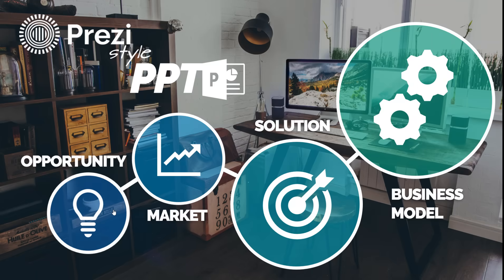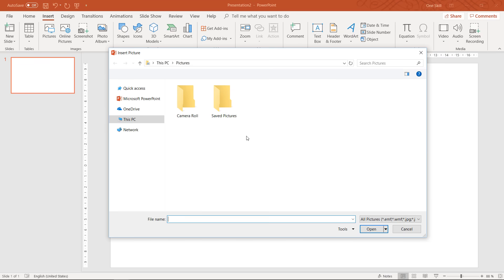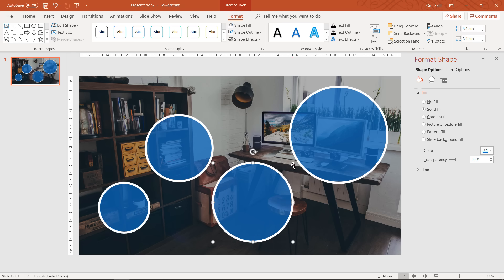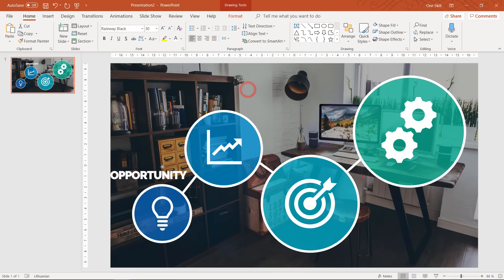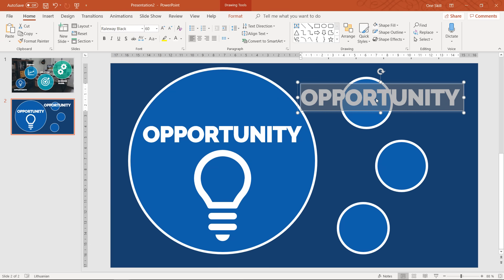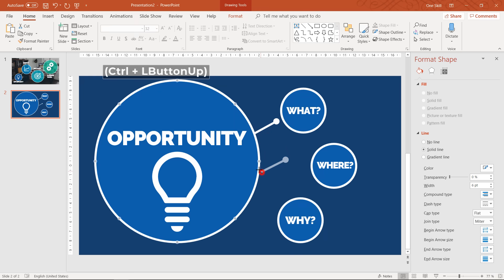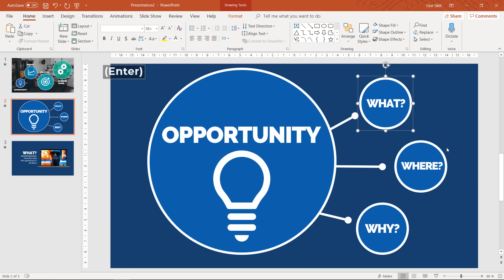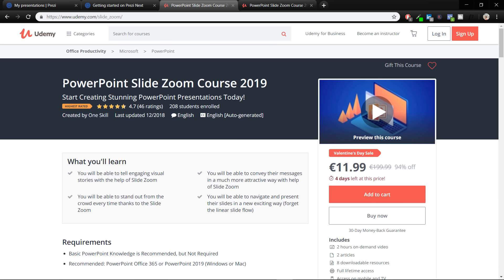How to Create 🔥Prezi Presentation in PowerPoint🔥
❤️ Become a PowerPoint Expert 🔥Learn FREE for 1 month!

After watching this video you will know how to create a Prezi style presentation using PowerPoint. Prezi is known for zooming in, zooming out and this way creating a dynamic experience. With the Slide Zoom feature available in PowerPoint 2019 and 365 you can create pretty much the same Prezi style presentations. Let's go 😃

📷PHOTO:
Vadim Sherbakov

✒️FONTS:
BEBAS NEUE